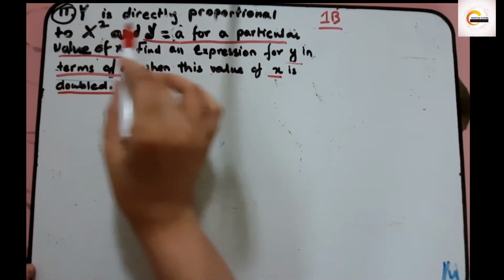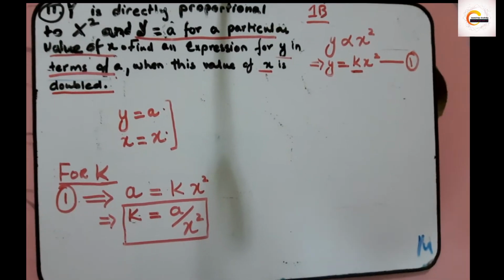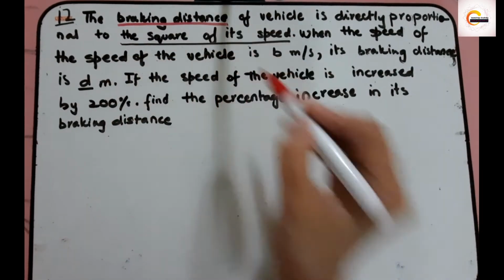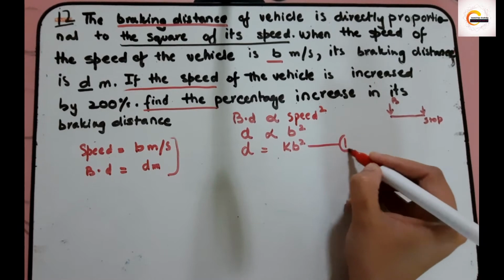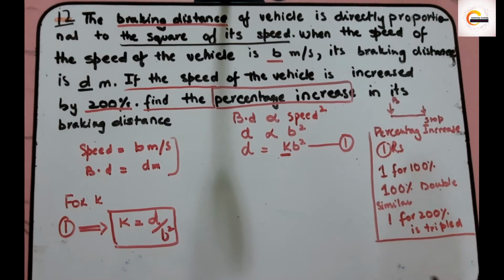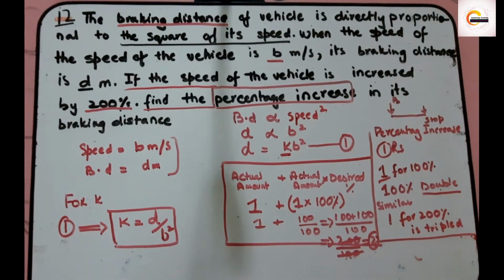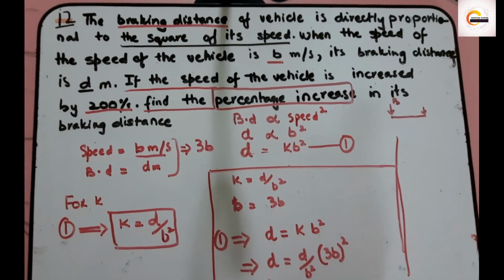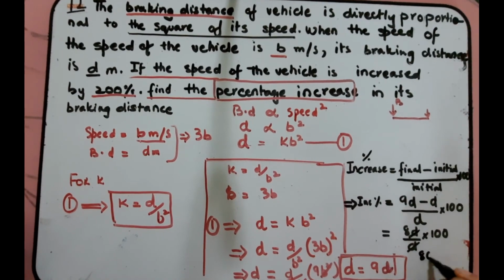Mathematics 8th grade |Chap 1(Ex.1b)|Other form of direct proportion Part 4|Knowledge Academy Teams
Welcome to Knowledge Academy Teams
This video covers concept of Direct and Inverse proportion and Introduction to other form of Direct proportion(y=3x^2). EX.1B Advanced level (Question 11 & 12) have been solved by Miss Saman.
Oxford New syllabus mathematic book 7th edition from GCE-O Level of grade 8 and grade 9 curriculum is used for reference.
you are more than welcome to ask question, we will get back to you ASAP. Thanks and HAPPY LEARNING

8th maths book| class 8 math book |8th class math book |8th maths book
oxford new syllabus mathematics 7th edition |new syllabus mathematics 7th edition |otherform of direct proportion |direct proportion examples |direct and indirect proportion |direct and inverse proportion |math class 8 |math grade 9 |miss saman